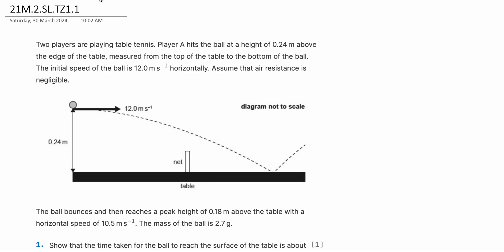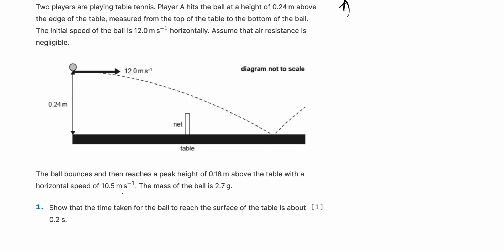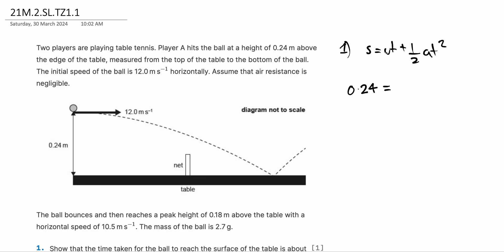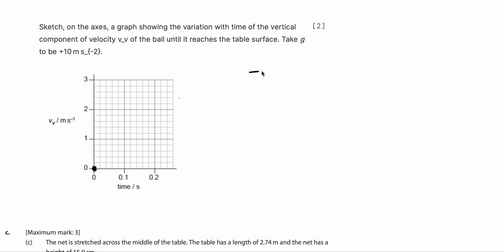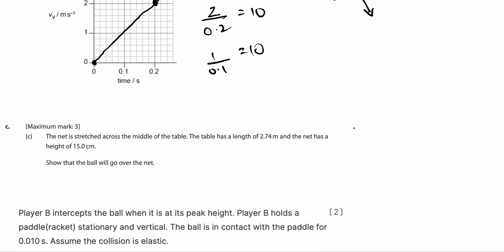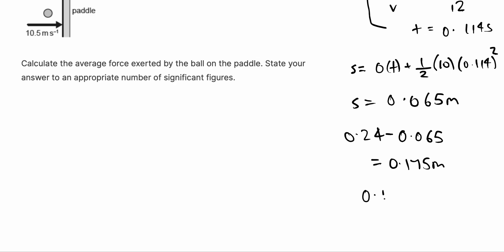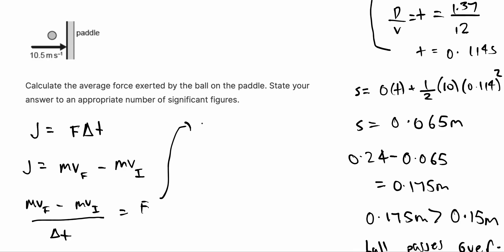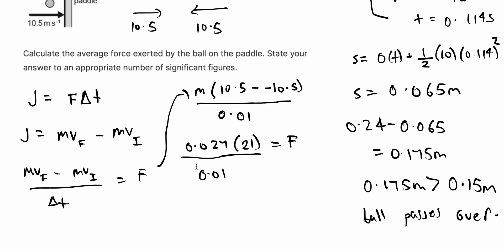IB Physics SL | A.1 - Projectile Motion | 21M.2.SL.TZ1.1 (Previous Syllabus - 2024)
Reference Code: 21M.2.SL.TZ1.1

Two players are playing table tennis. Player A hits the ball at a height of 0.24 m above the edge of the table, measured from the top of the table to the bottom of the ball. The initial speed of the ball is 12.0 m /s horizontally. Assume that air resistance is negligible. The ball bounces and then reaches a peak height of 0.18 m above the table with a horizontal speed of 10.5 m/s  . The mass of the ball is 2.7 g.